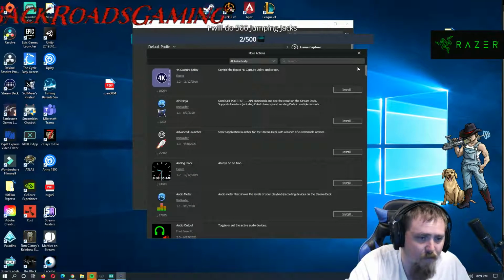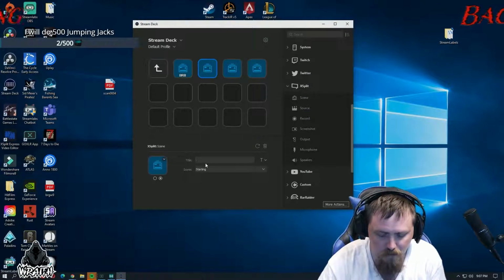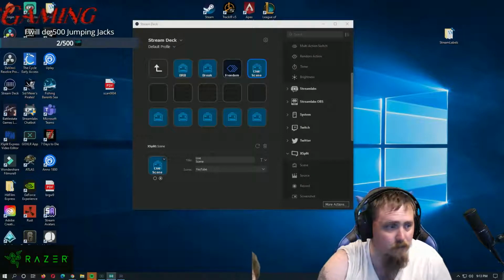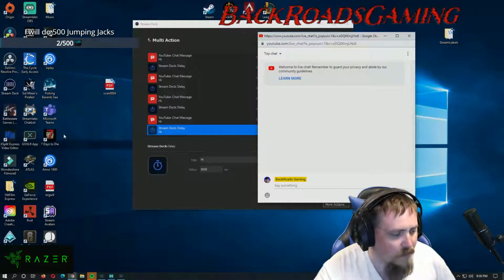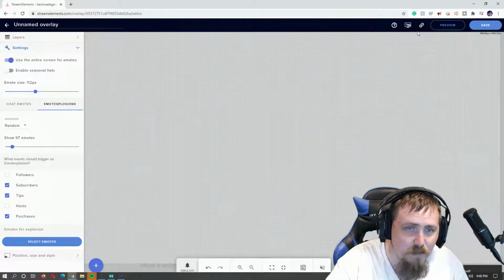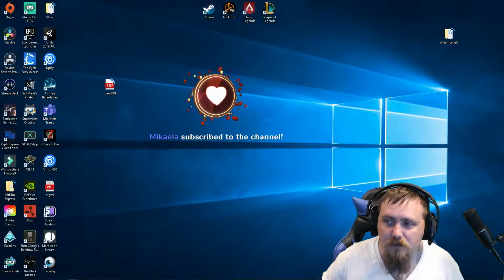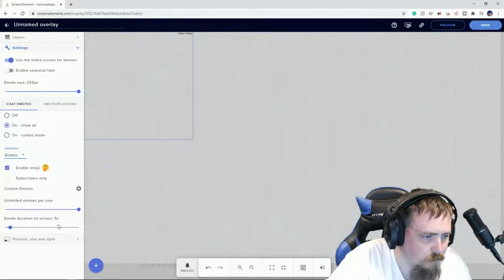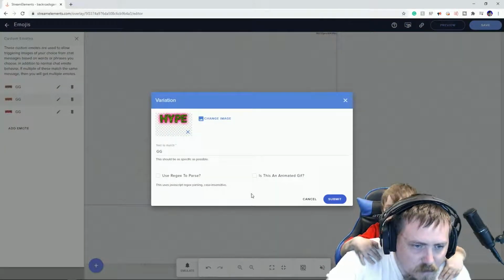HOW TO: Set up your streamdeck and Stream Elements for FaceBook Gaming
First ever day and Run through with Minecraft Dungeons